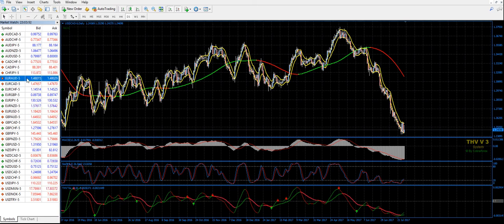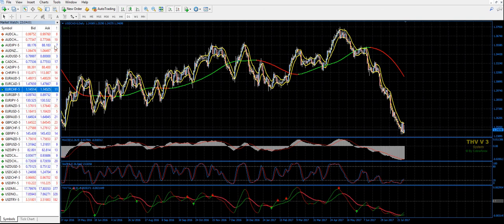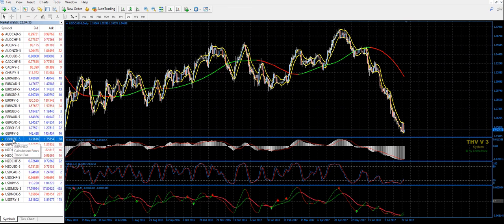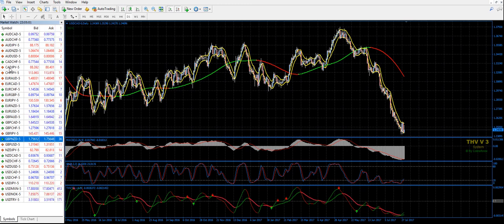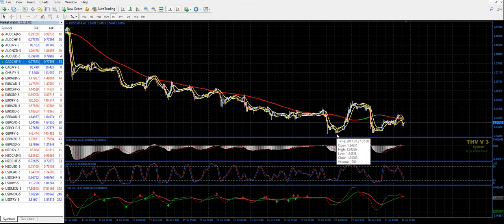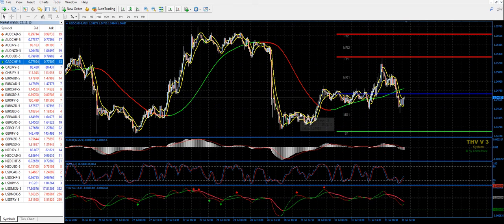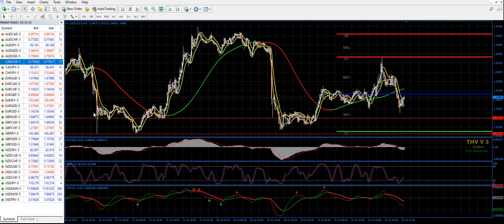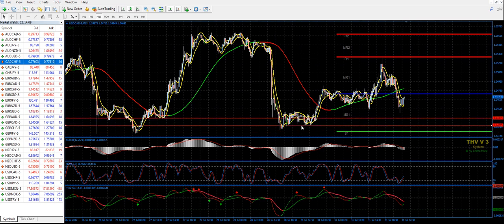USD/CAD FOR +110 PIPS!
In this video I discuss Oanda's NEW CORE PRICING MODEL and I also go over the USDCAD LEVEL that I had called out in the LAST VIDEO.  The end result? The USD/CAD exploded off of that level.  A great video if you are struggling with your analysis that will offer some nuggets and insight into price action.